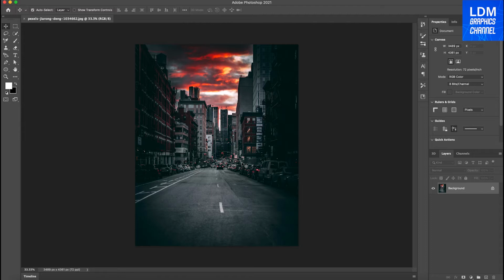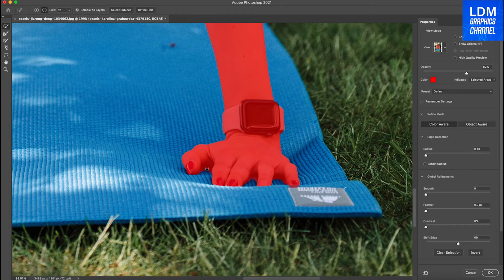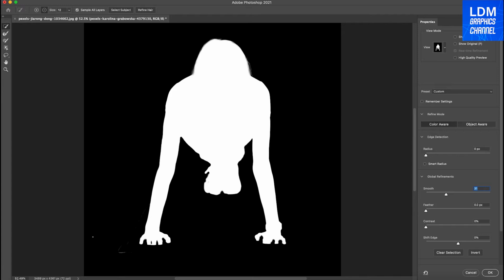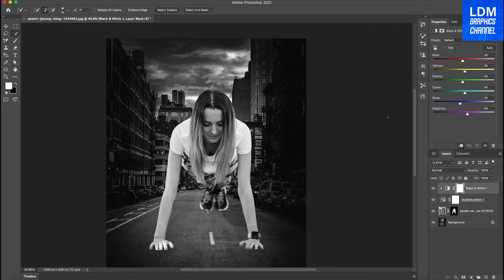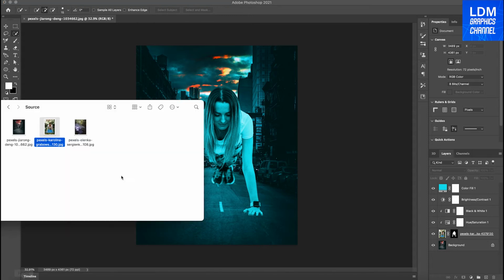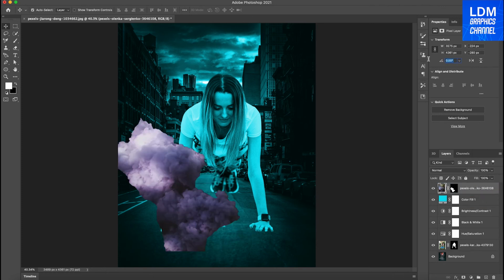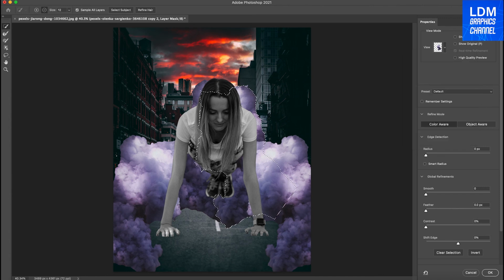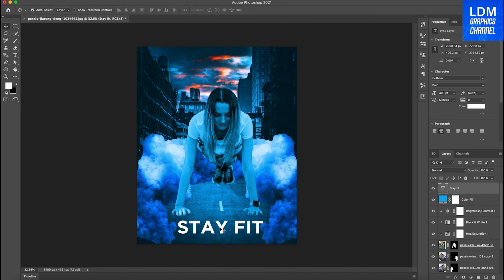Stay Fit Photo Manipulation Tutorial in PSD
I hope you like this video and please like the button.